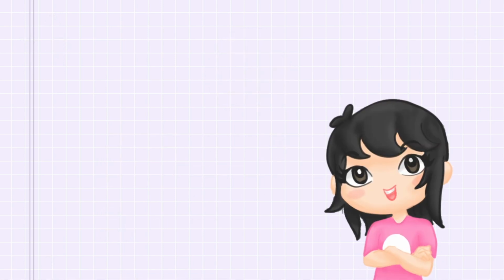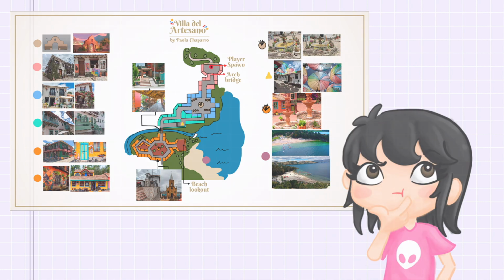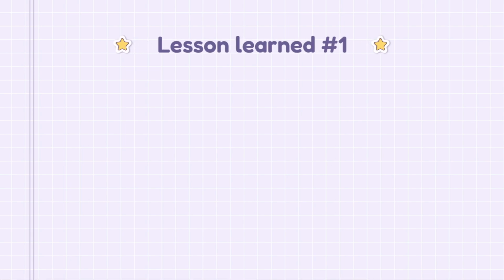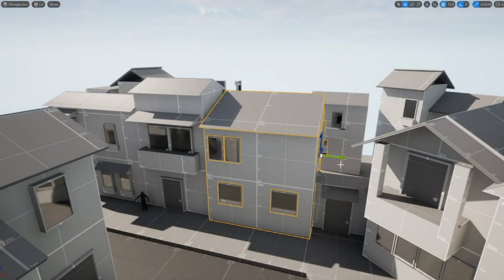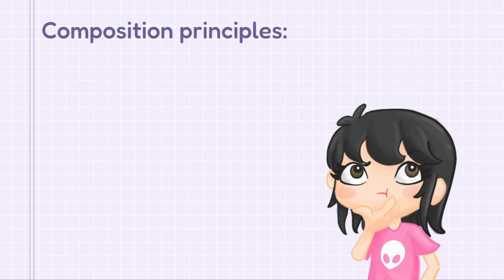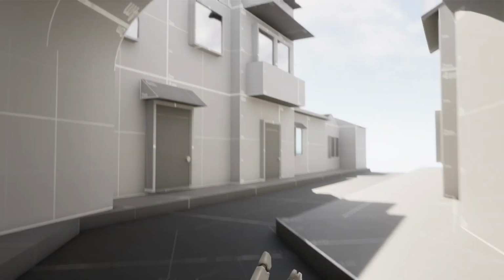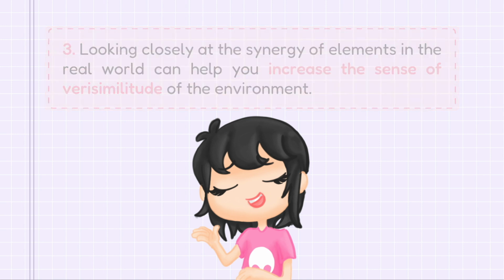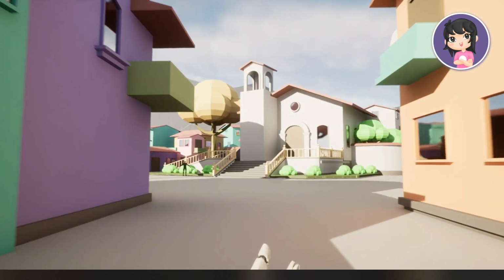Creating my first 3D Environment from scratch | Vlog #02: The level design Blockout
Welcome to the second chapter of the series "Creating my first 3D environment from scratch", in which I document and share with you my creative process to develop, stage by stage and from start to finish, my most ambitious project so far✨.

In this video I will tell you everything I went through while building the design blockout of the "Villa del Artesano" inside Unreal Engine 5, as well as the lessons I learned while creating the 3D prototype of the level, taking as a starting point the sketch I made in the previous video.

♡ 𝑭𝒊𝒏𝒅 𝒎𝒚 𝒘𝒐𝒓𝒌 𝒐𝒏 ♡